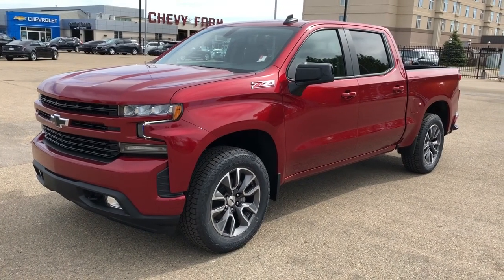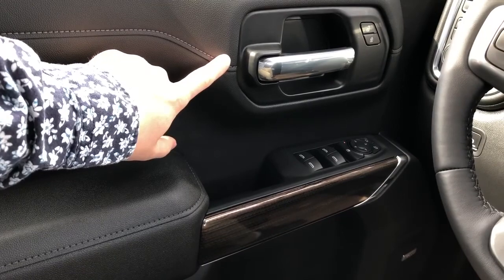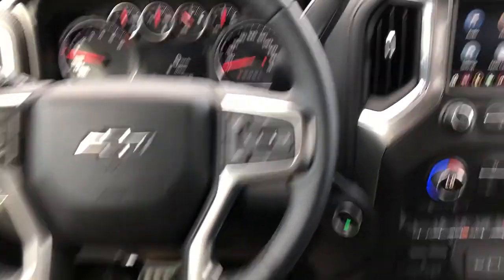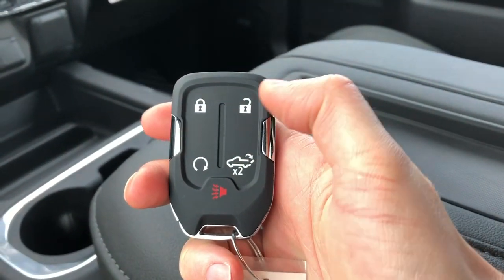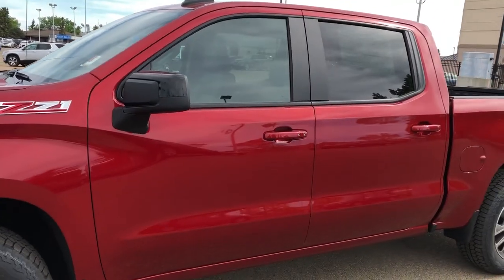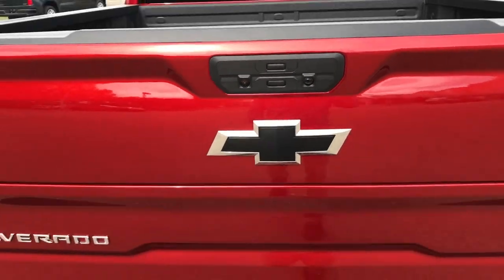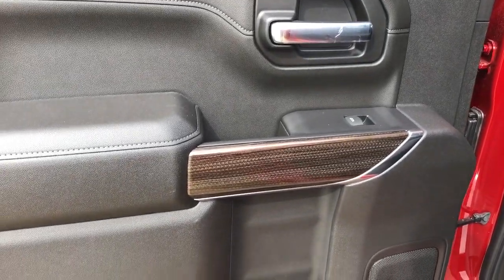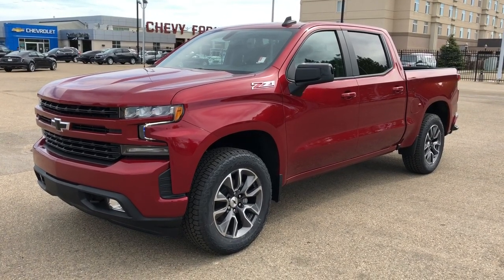2021 Chevrolet Silverado 1500 RST Review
This is a Red 2021 Chevrolet Silverado 1500 RST Review Edmonton AB - Westgate Chevrolet with 8-Speed Automatic transmission Red color and Jet Black interior color.

Westgate Chevrolet
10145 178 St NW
Edmonton, Alberta
T5S 1E4